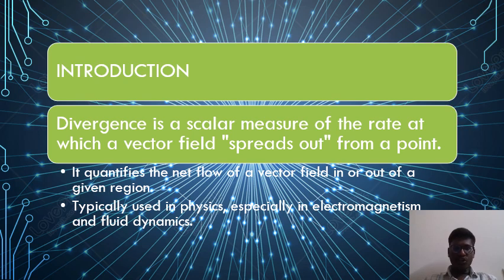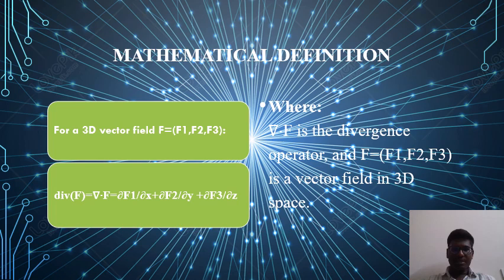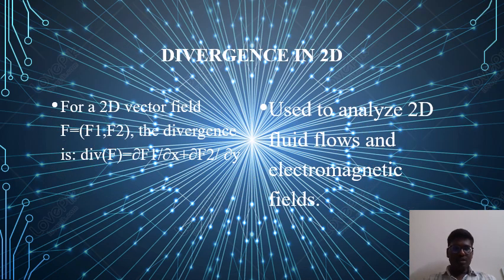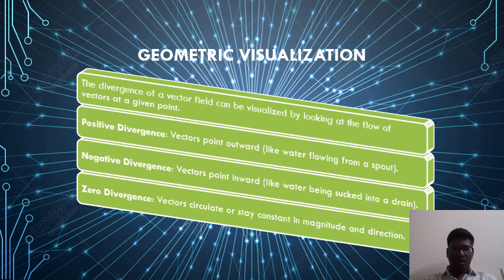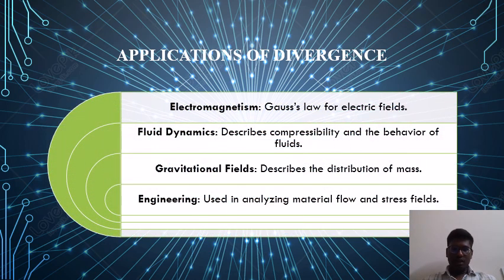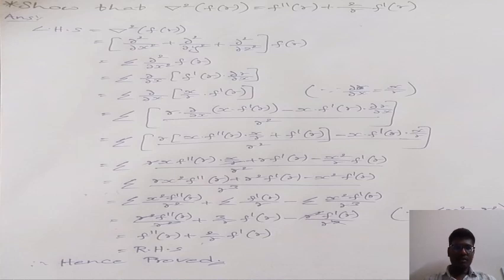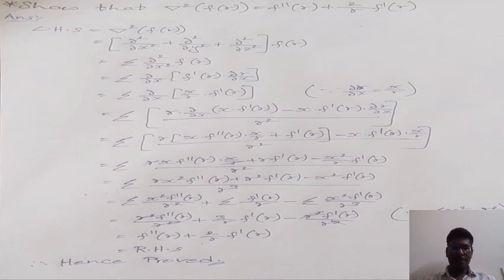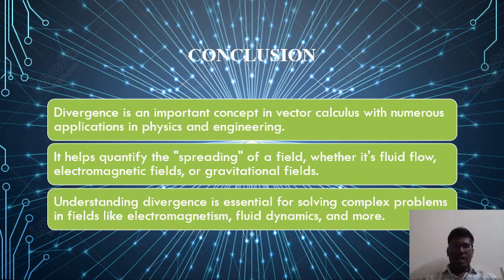maths de PPT presentation